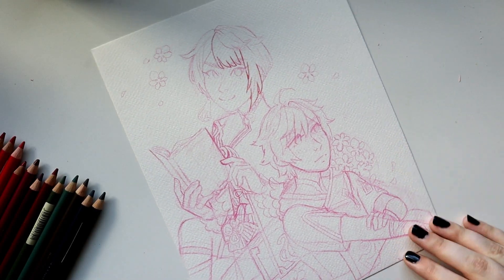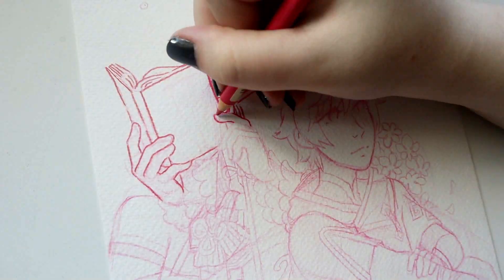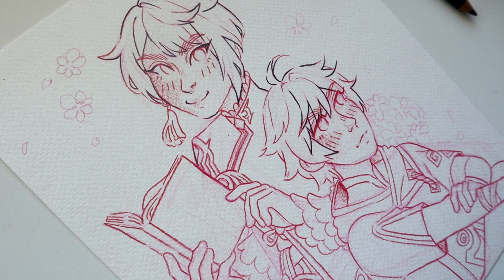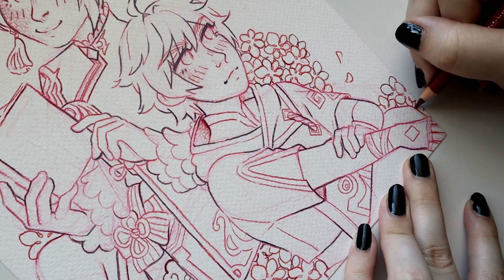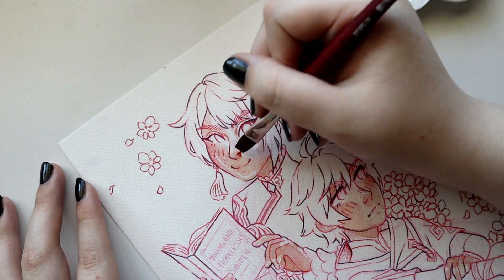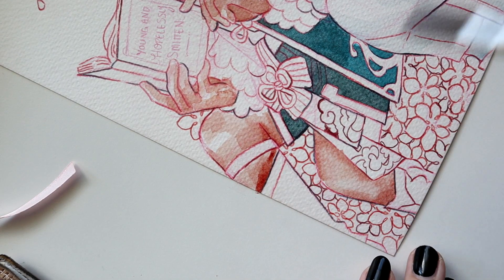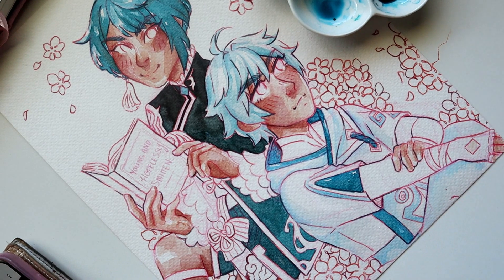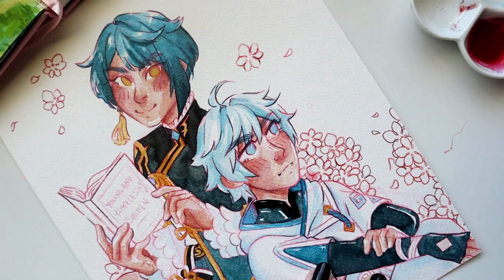ﾐ☆ Xingqiu and Chongyun Ink Illustration | Genshin Impact Painting Process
☆ SHOP LINK ☆

United States